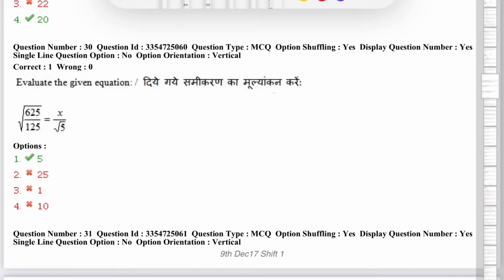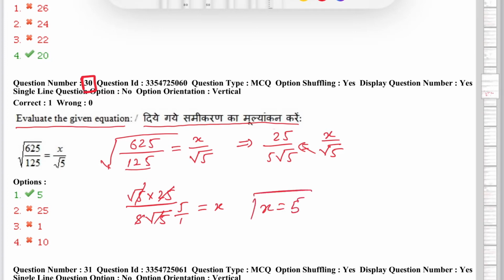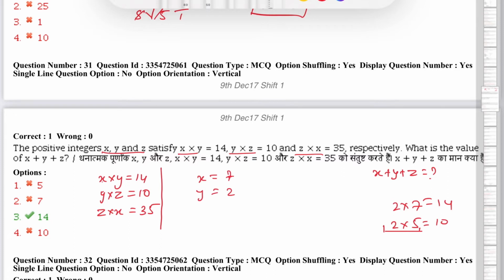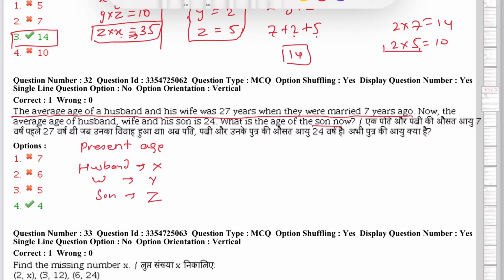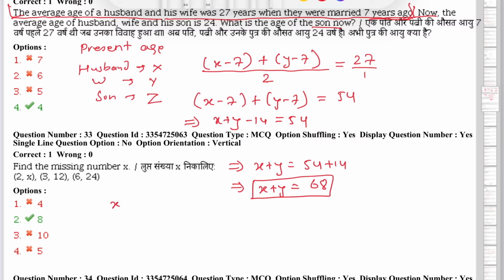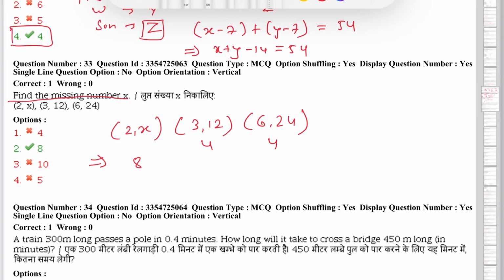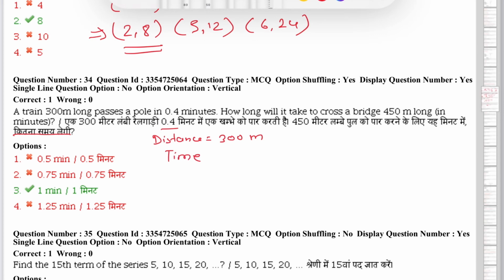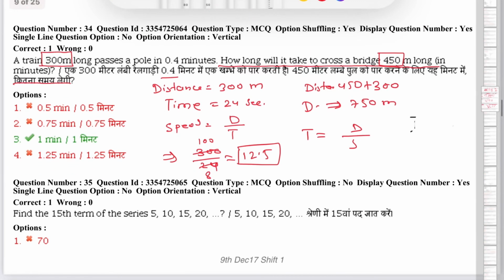MP Patwari old question paper 2017 maths solutions MPPEB (vyapam)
MPPEB Patwari 2017 question paper solutions maths